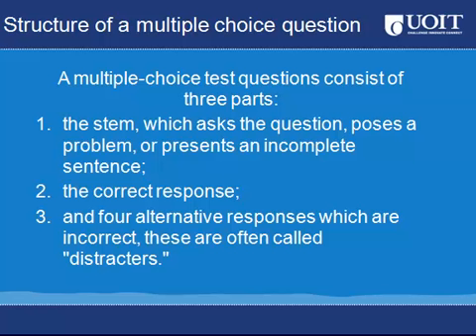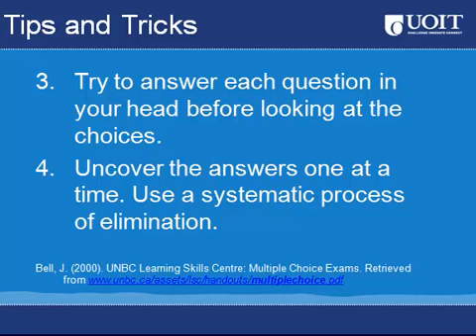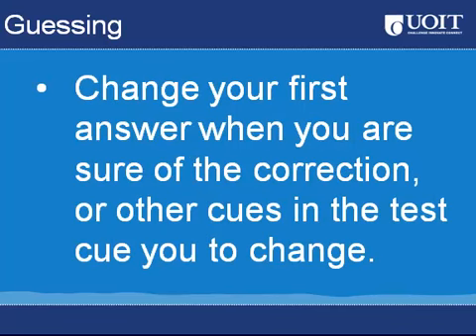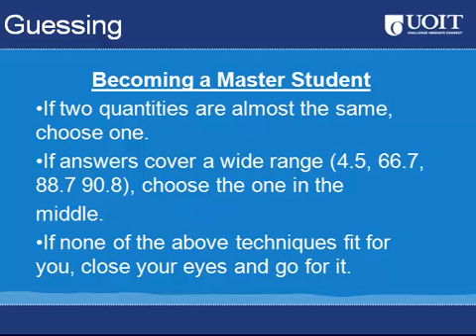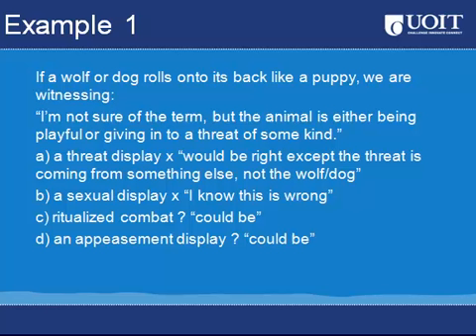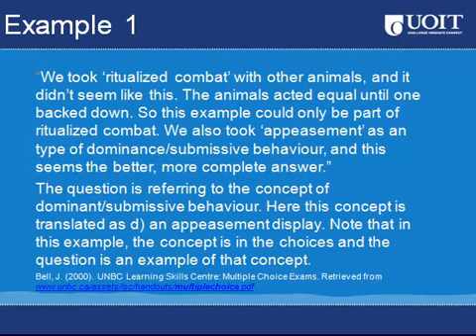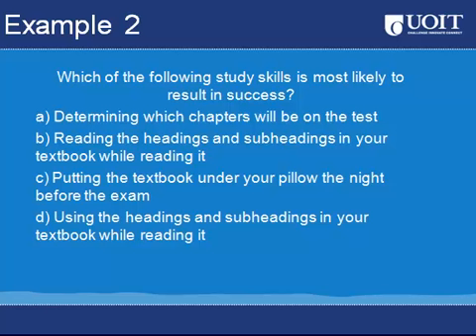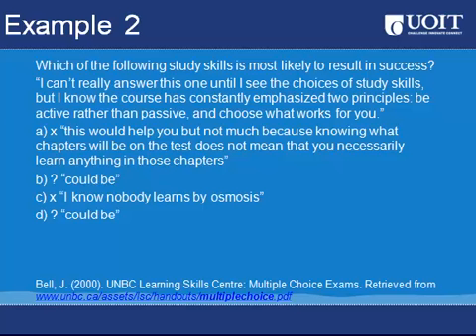Multiple Choice Madness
The Academic Success Centre at UOIT has created this presentation to provide you with some tips and tricks for answering multiple choice exams.